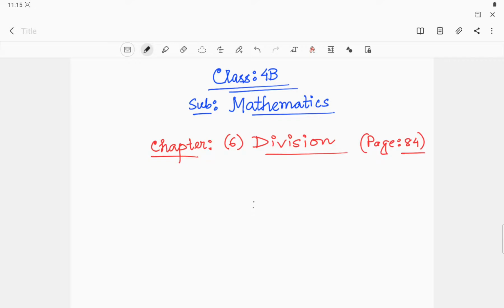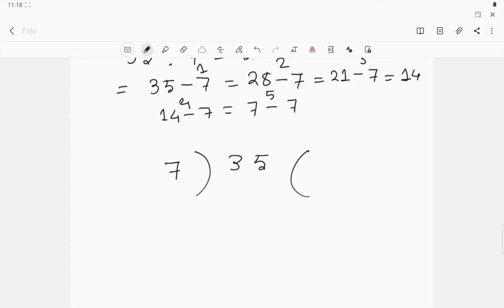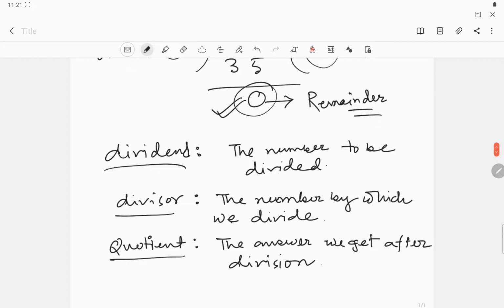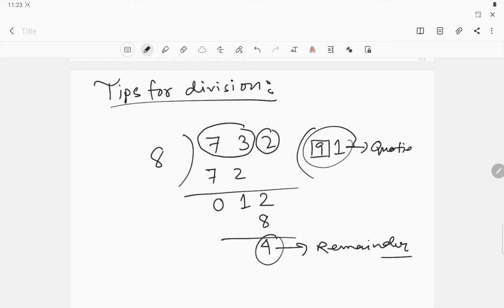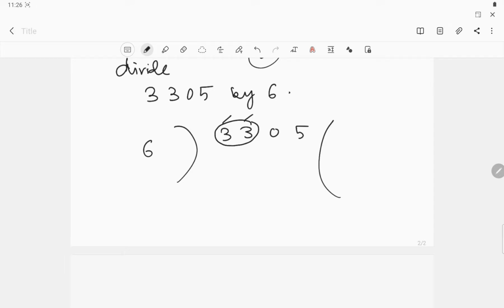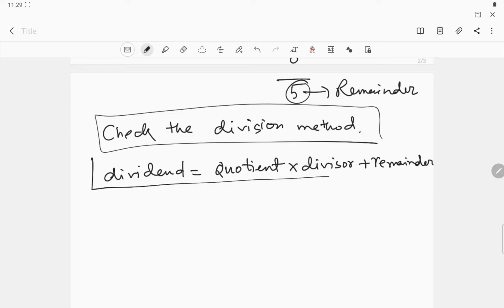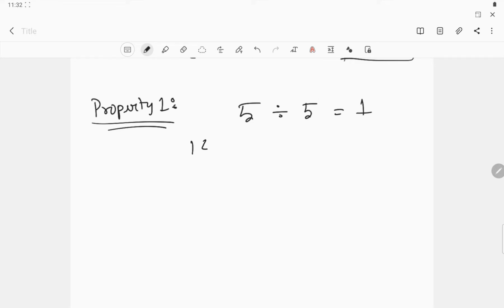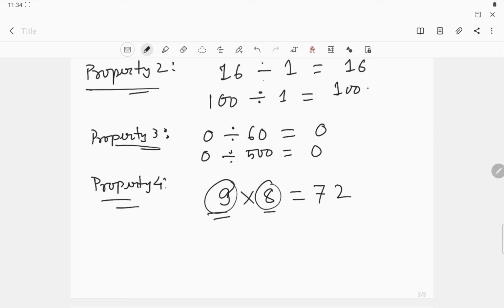25.|| Division || Chapter 6|| class 4B